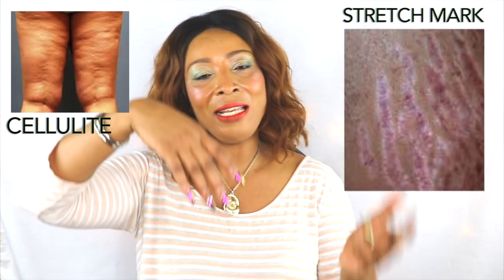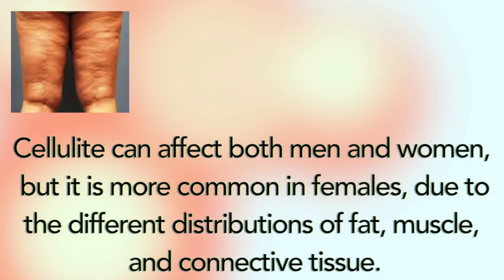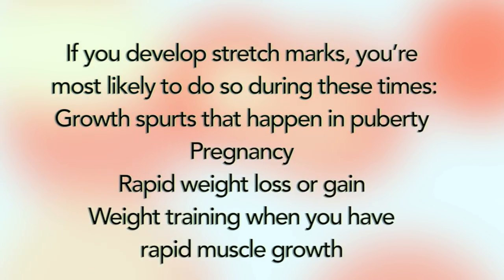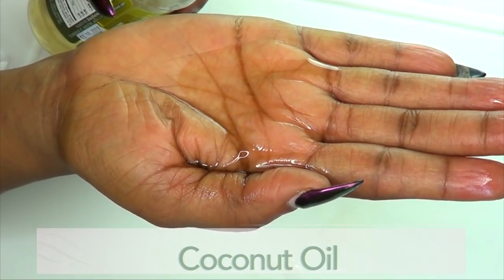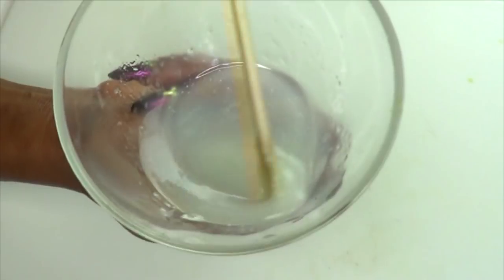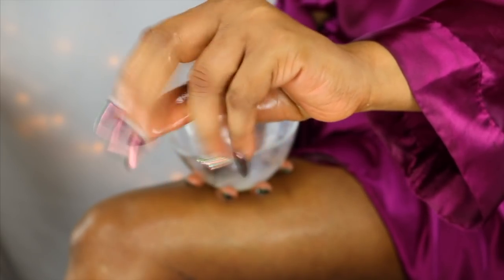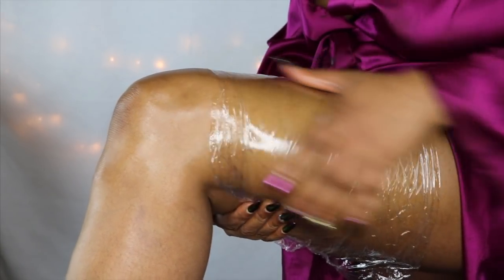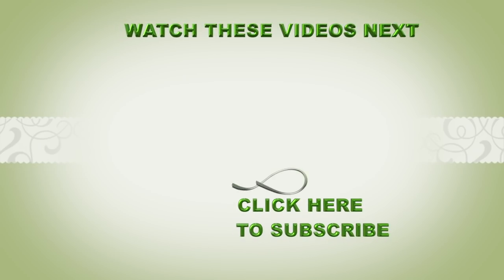REDUCE CELLULITE AND STRETCH MARKS FAST AND EFFECTIVELY, WITH JUST 3 INGREDIENTS |Khichi Beauty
REDUCE CELLULITE AND STRETCH MARKS FAST AND EFFECTIVELY WITH JUST 3 INGREDIENTS
In this video, I talked about  Cellulite and Stretch Marks, I shared a remedy and I also demonstrate how to use the remedy for fast results.
VIDEO LINE UP
What is Cellulite and Stretch Marks start at 1:29
Recipe start at 3 : 29
Demo start at 6 : 49

PRODUCTS USED:

VICKS VAPORUB

COCONUT OIL